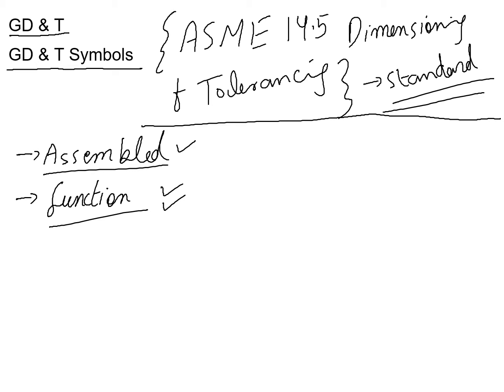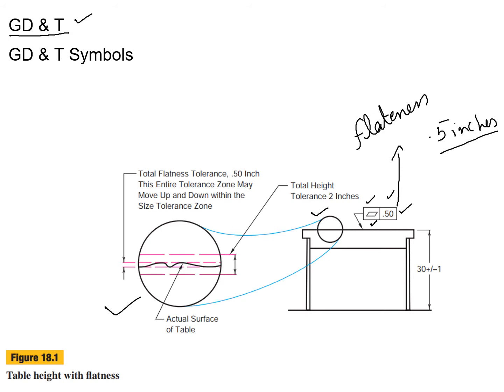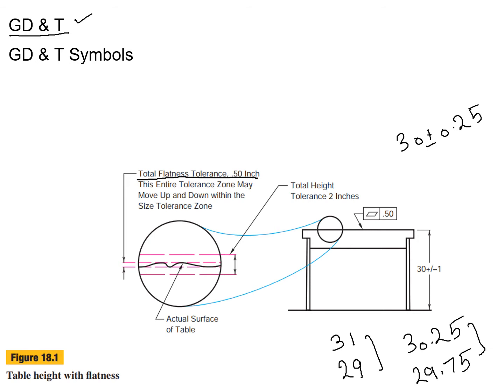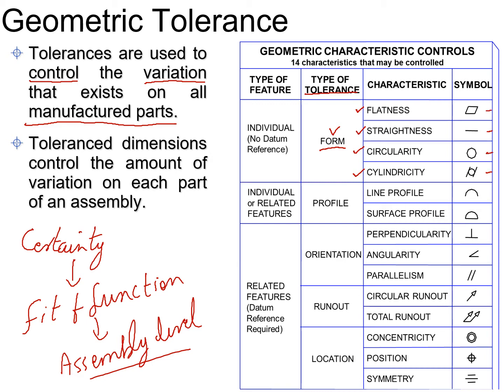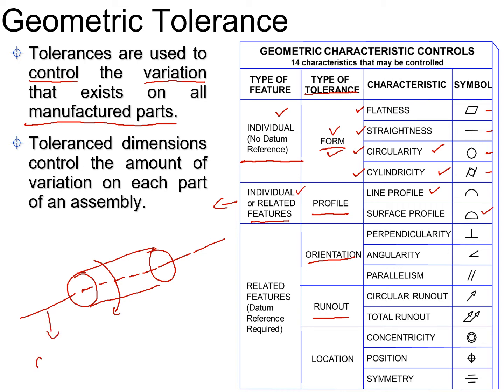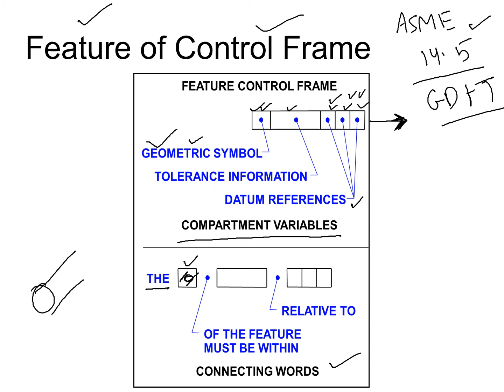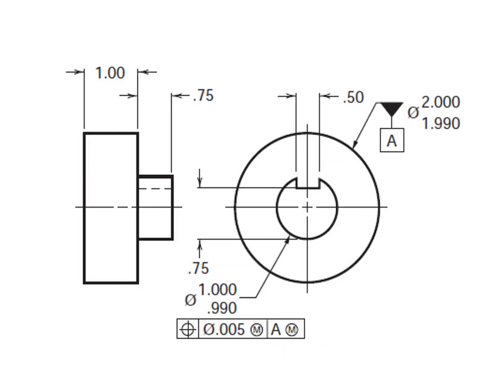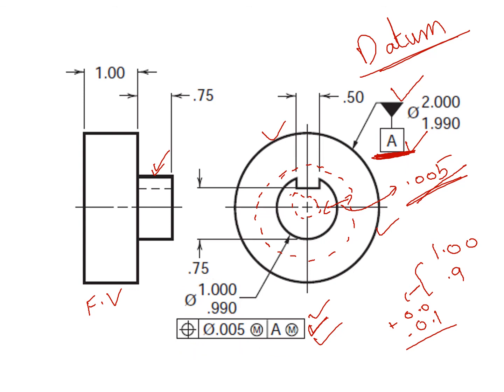Lecture 10 l Geometric Dimensions l Tolerance l Nomenclature l Examples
Lecture 10
Geometric Dimensions
 Tolerance
Examples